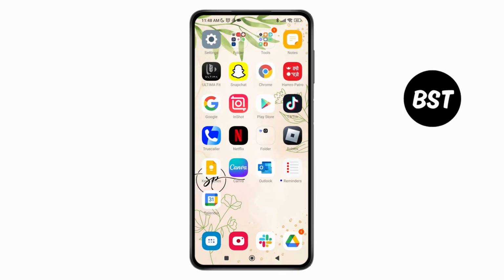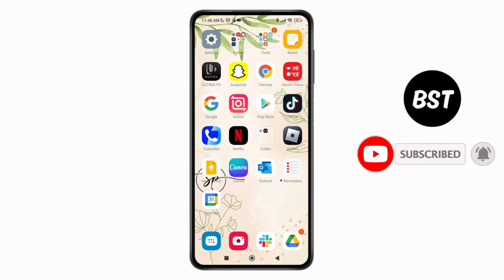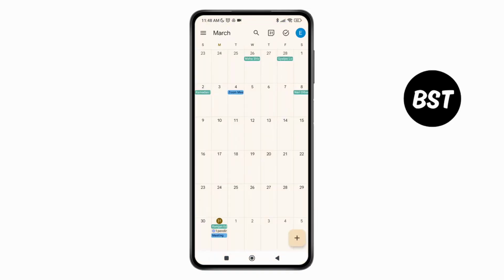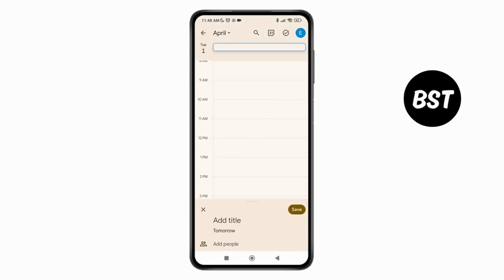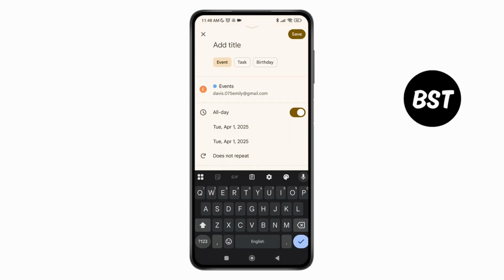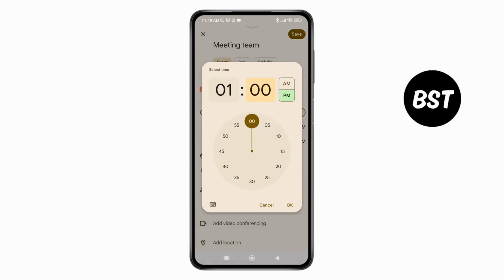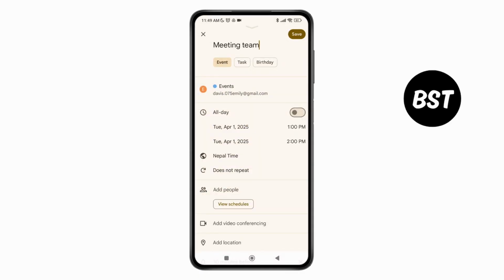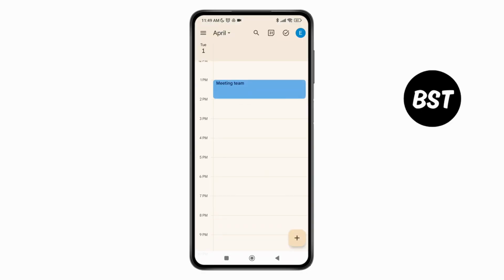How To Set Daily Reminders On Android ?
Hello Guys,

Welcome to our guide on "How To Set Daily Reminders On Android"! If you need to remember to take medication, water your plants, or complete a daily task, this video is for you. We'll show you the most effective ways to set up recurring reminders on your Android device using both built-in features and popular apps. You'll learn how to use Google Assistant with simple voice commands, create a repeating task in Google Calendar, and use the Google Keep app to set location-based or time-based reminders. We'll cover everything from simple daily alerts to more complex weekly and custom schedules, ensuring you never miss a beat.

In this video, we will show:
How to set a daily reminder using Google Assistant
Creating a recurring reminder in Google Calendar
Using Google Keep for daily reminders on Android
Setting up a repeating task on your Android phone
Best methods for daily alerts on Android